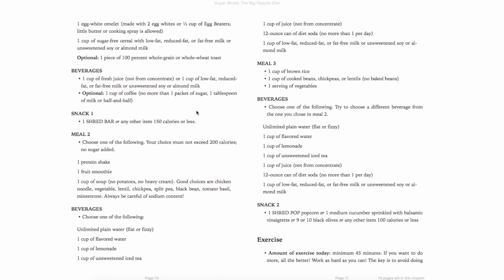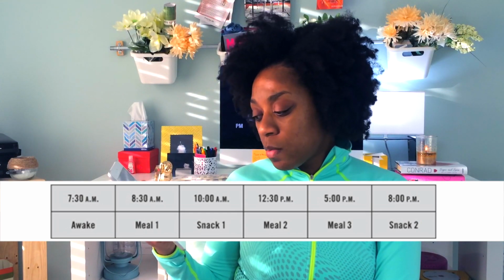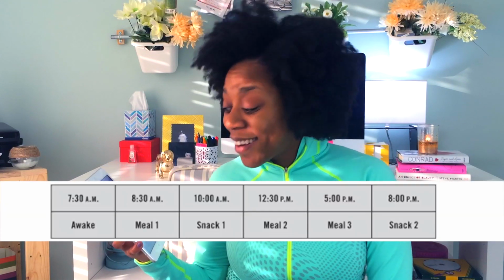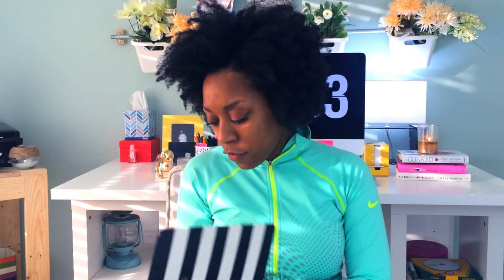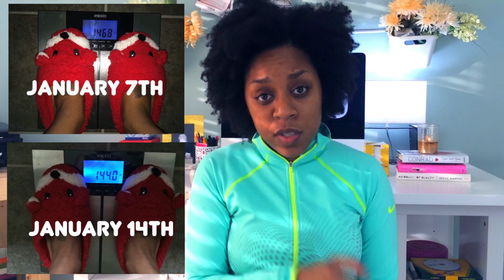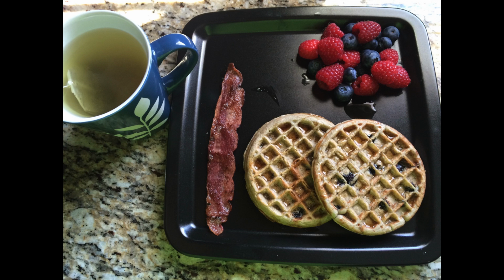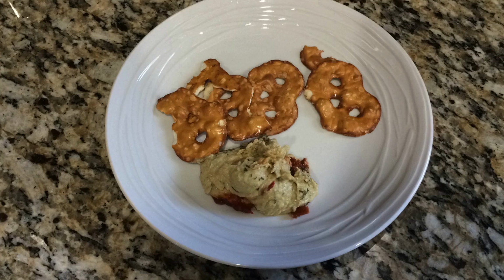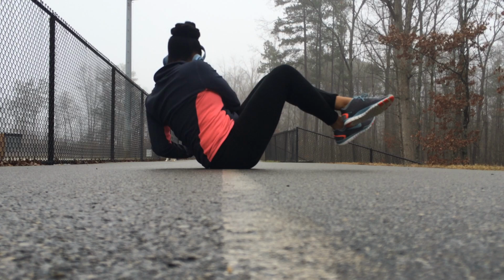Super Shred Diet Results!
This video is about Super Shred Diet book by Dr. Ian Smith! Please note, that this plan/diet is meant to be a 'last resort' to use if you're trying to shed the last 10-20lbs, plateauing in your fitness journey, or need a quick boost into a healthy lifestyle. This is not meant to be a long-term eating plan.